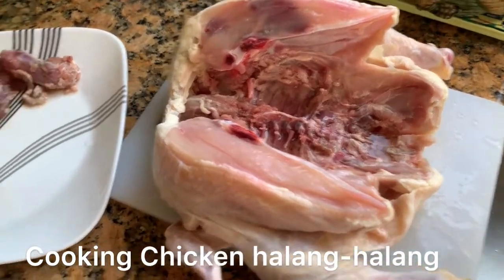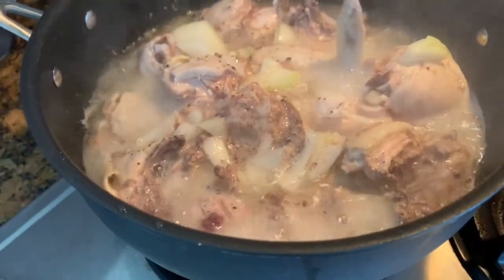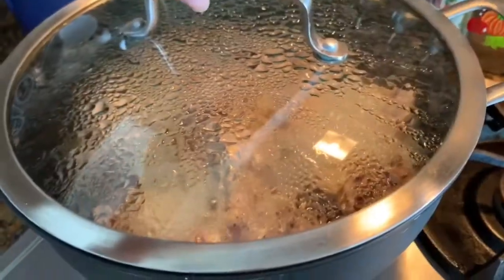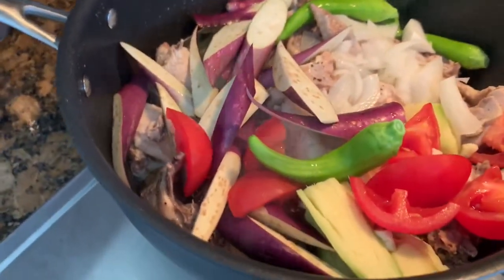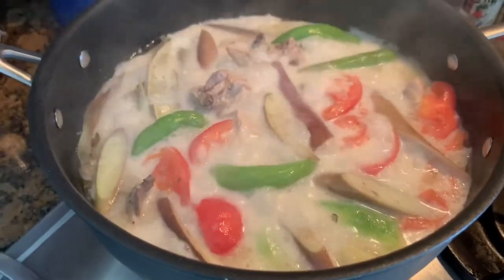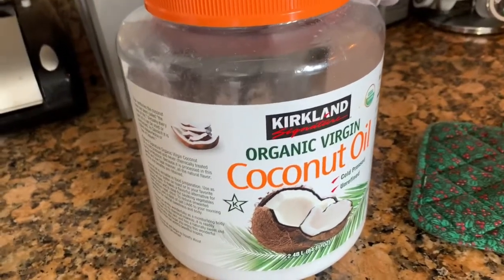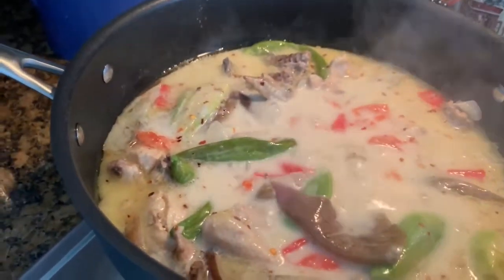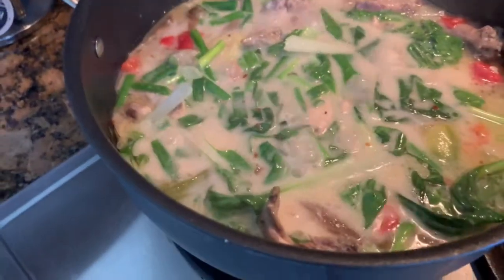Our yummy Dinner|| Chicken halang-halang||fried chicken and Rice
My own version of cooking chicken halang-halang with fresh vegetables from my garden and fried chicken.